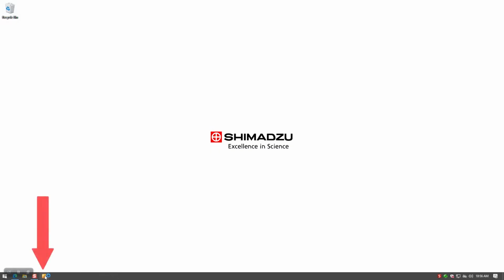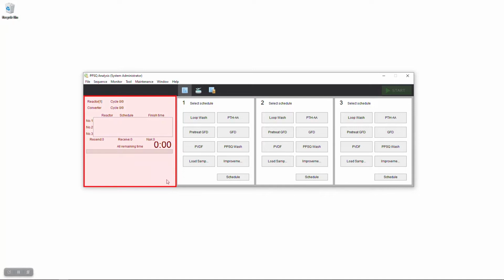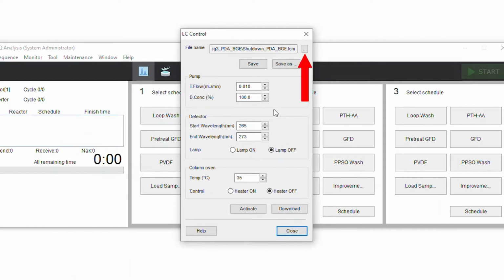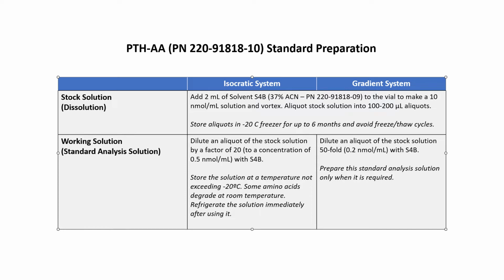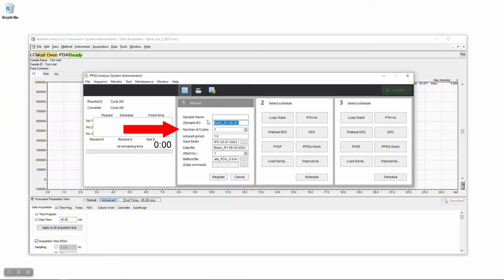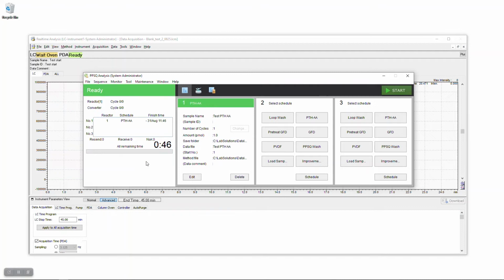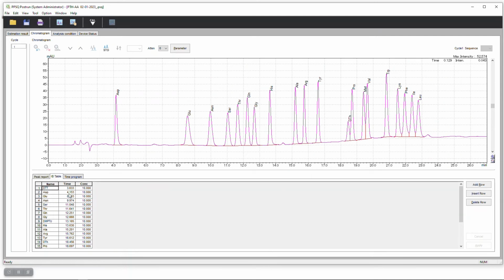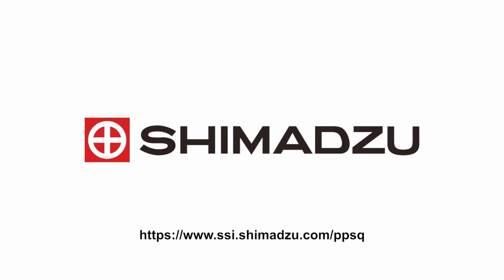Calibrating and Automated Edman Degradation System (PPSQ)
This video demonstrates how to load, run and calibrate an Automated Edman Degradation (PPSQ) system using a PTH-Amino Acid standard.

For more information about our PPSQ system, please visit our

Chapters
0:00 Intro
0:24 Software Introduction
1:34 Starting up the LC System
2:58 PTH AA Standard Preparation and Loading
3:26 Registering and Starting PTH-AA Run
5:08 Calibration
6:35 Conclusion